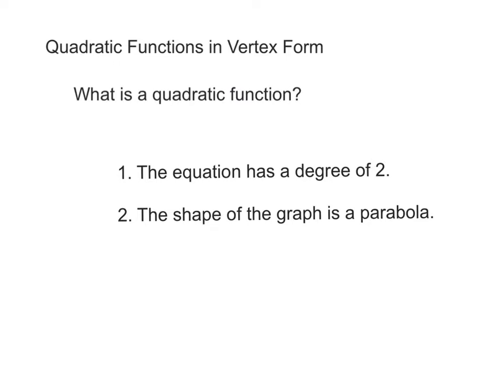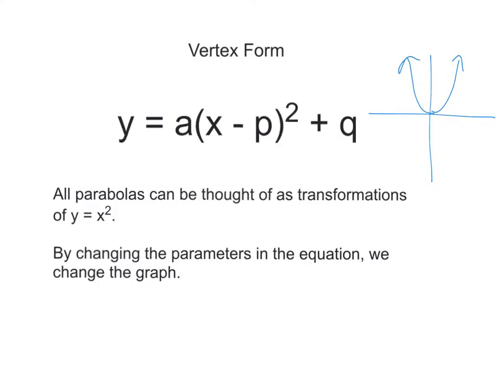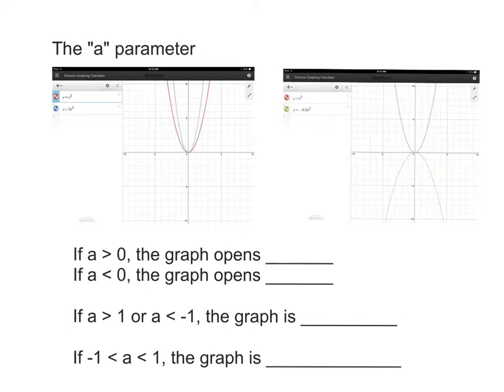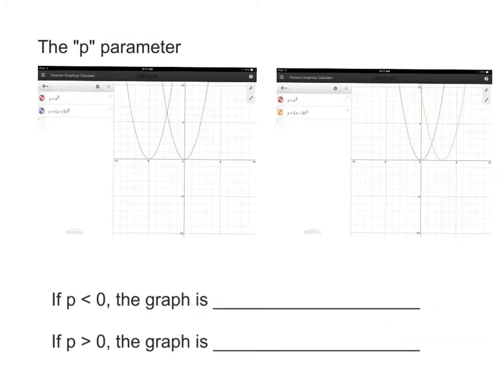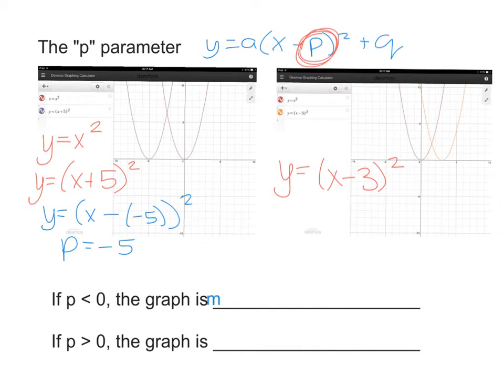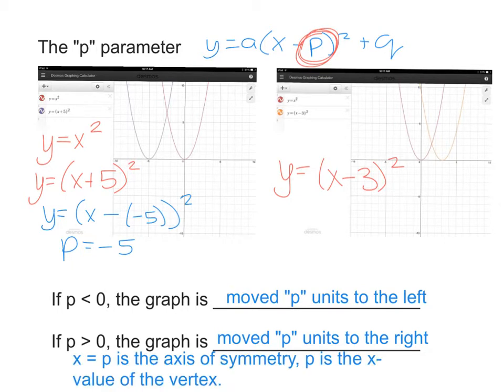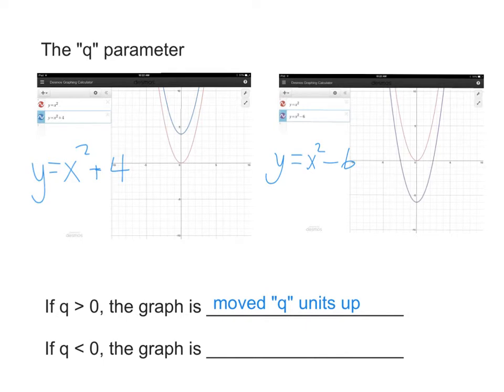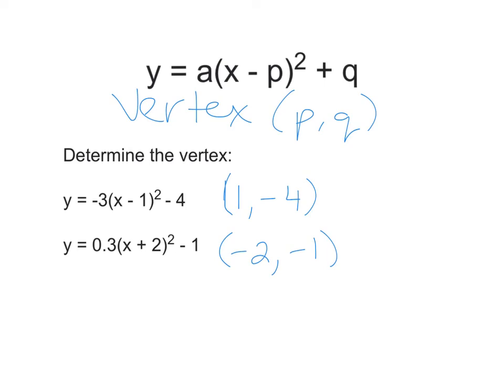20.3.1 Vertex Form